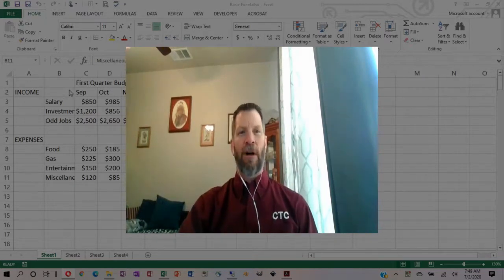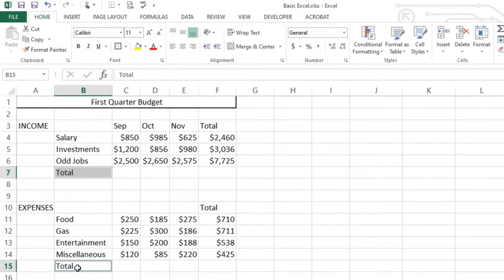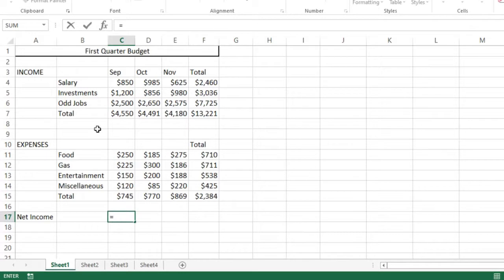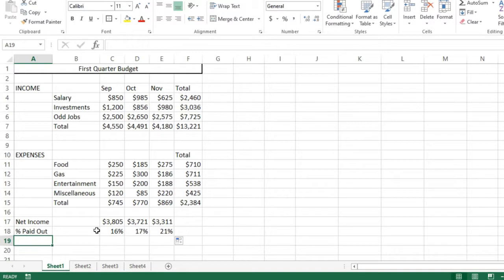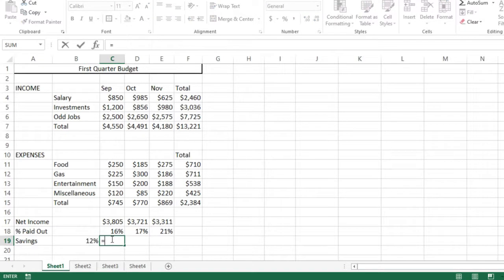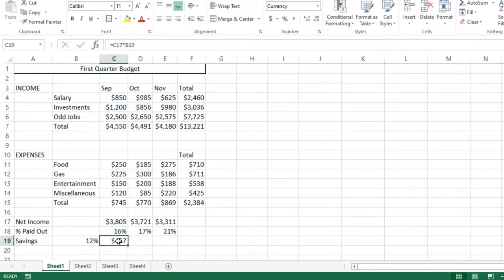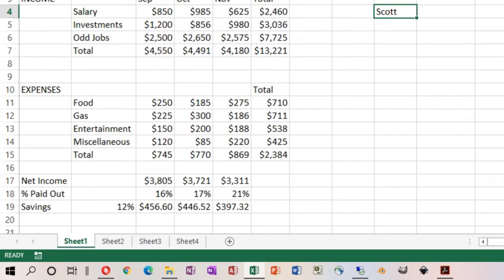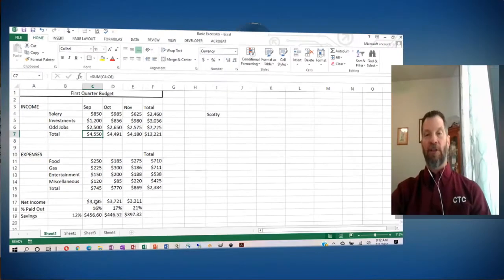Basic Excel Part 4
Part 4 of my 5 part Basic Excel series